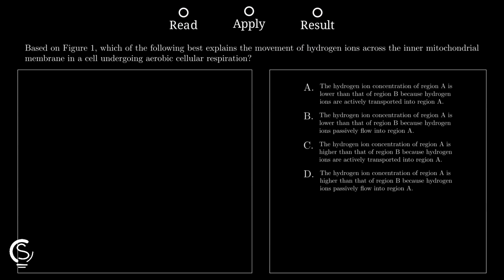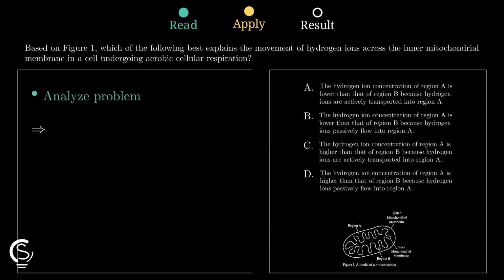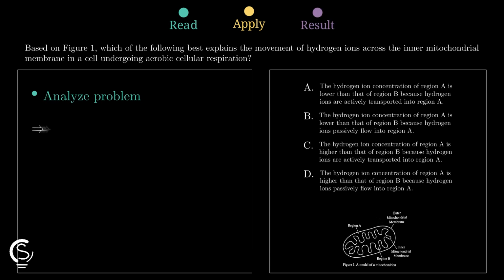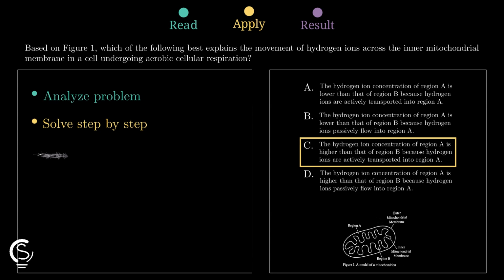2024 AP Bio Question 32 - Mitochondrial Hydrogen Ion Gradient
Detailed step-by-step solution for the 2024 AP Biology Question 32 focusing on Mitochondrial Hydrogen Ion Gradient. This video explains the mechanism of active transport and chemiosmosis within the inner mitochondrial membrane during aerobic cellular respiration. Based on Figure 1, which of the following best explains the movement of hydrogen ions across the inner mitochondrial membrane in a cell undergoing aerobic cellular respiration? We analyze how electrons moving through the electron transport chain release energy to pump hydrogen ions from the mitochondrial matrix into the intermembrane space, creating the electrochemical gradient necessary for ATP synthesis. Want more AP practice?